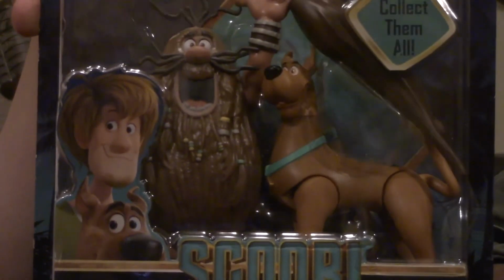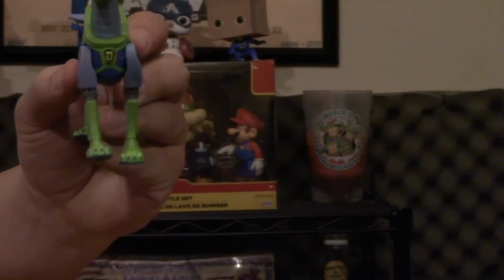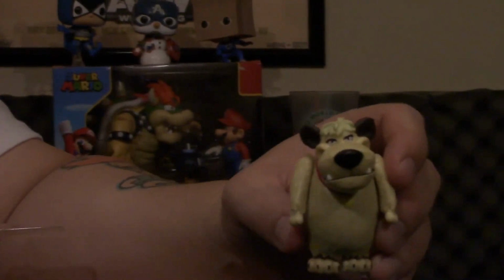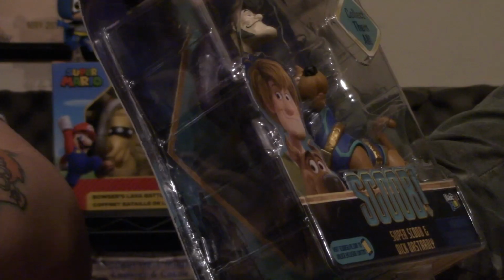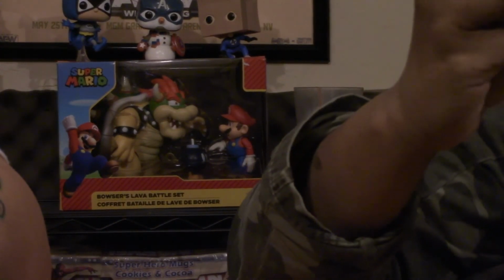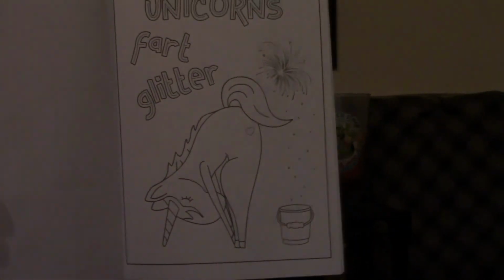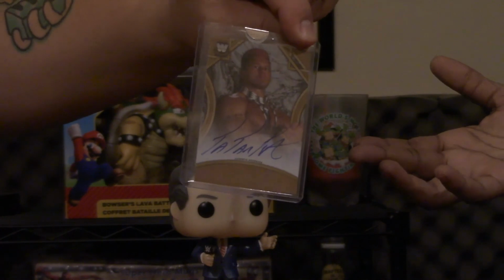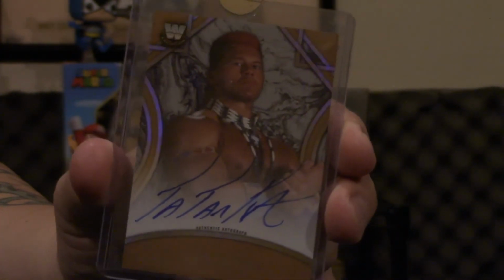Scoob! and Wish Unboxed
Don't drink and shop Wish. Justin drank a bit and got on wish now you get to see the results. We also unbox action figures from the new Scoob! movie.

Also found on Spotify, Google Play Music and where most podcasts are found.